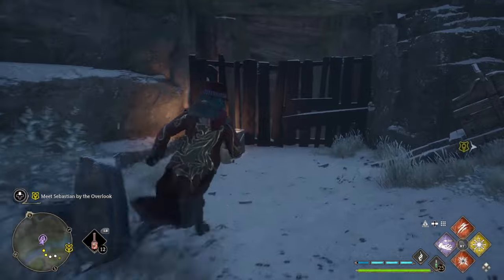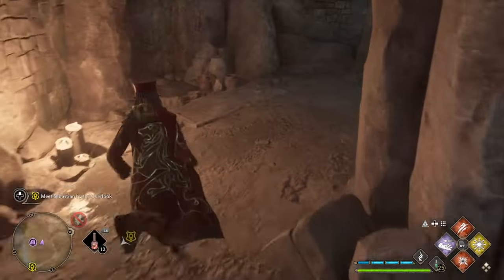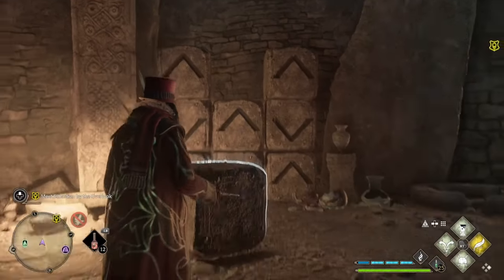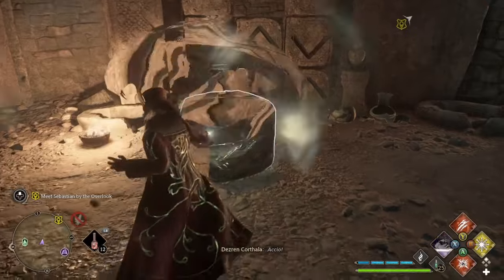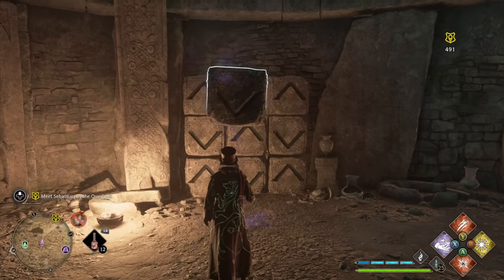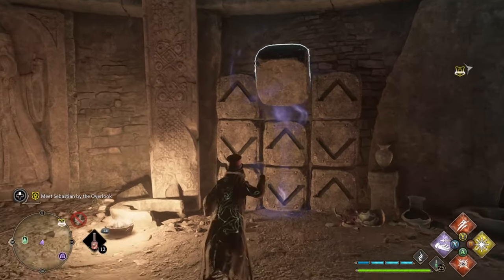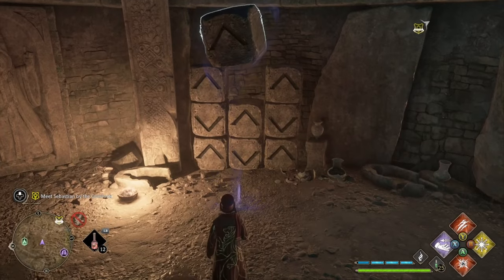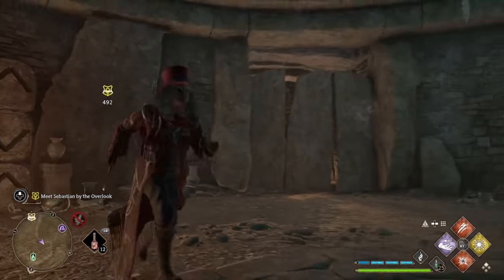Hogwarts Legacy : How to solve the Treasure Vault puzzle with arrows on stone blocks!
Hogwarts Legacy
This video will show you how to solve the treasure vault puzzle with a stack of stone blocks against the wall with arrows on them. This video was recorded from an Xbox One S.